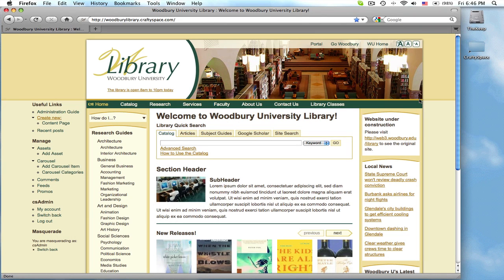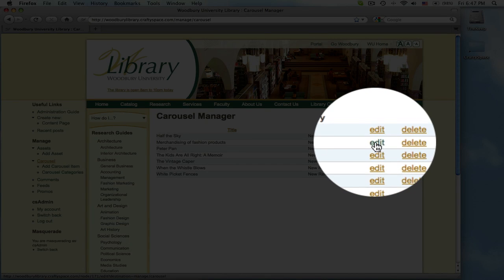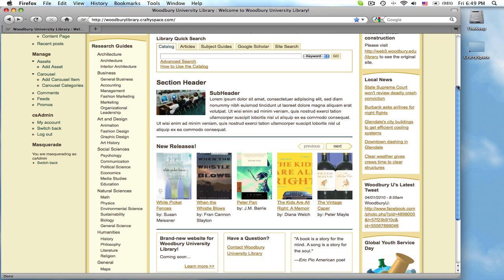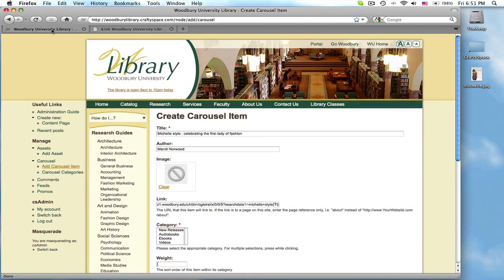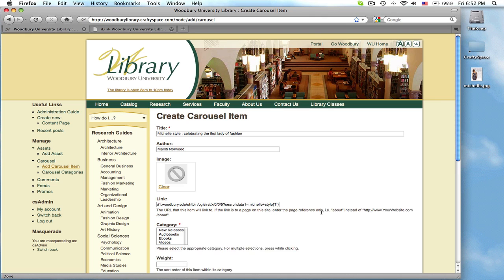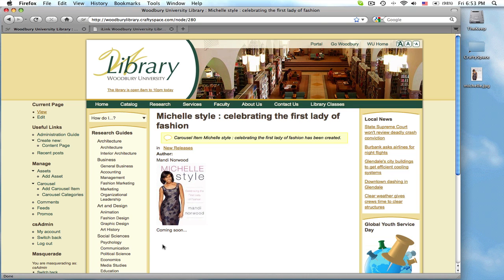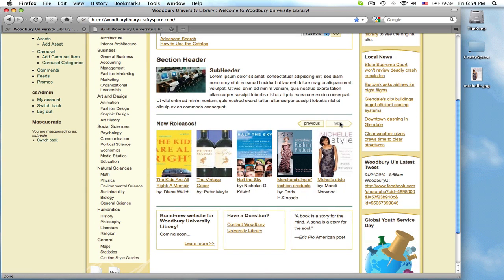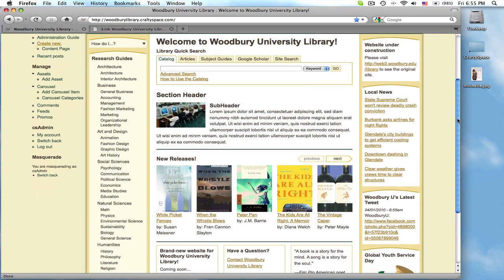Drupal Tutorial 20: Managing the Carousel